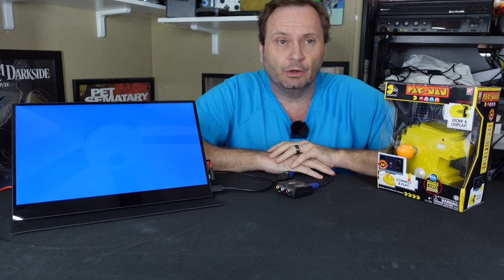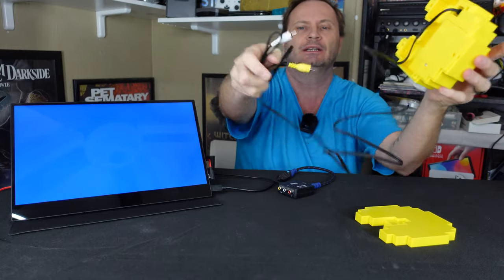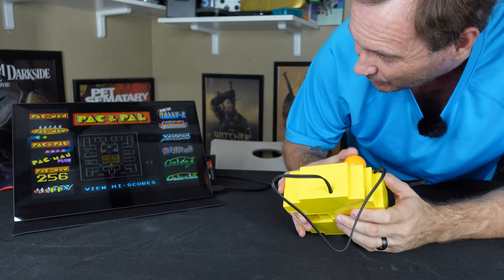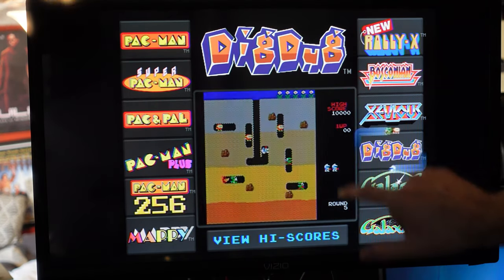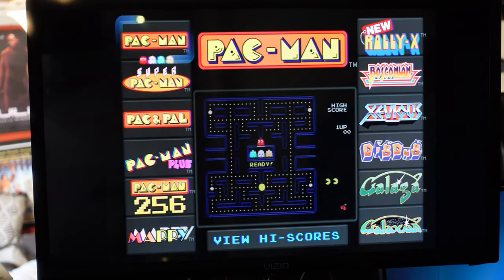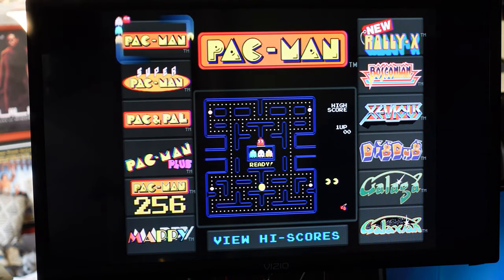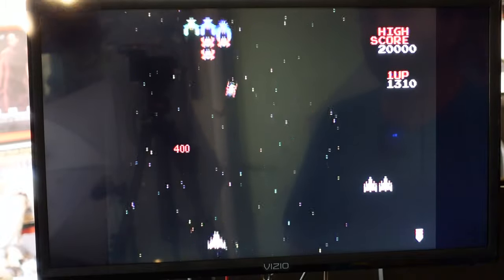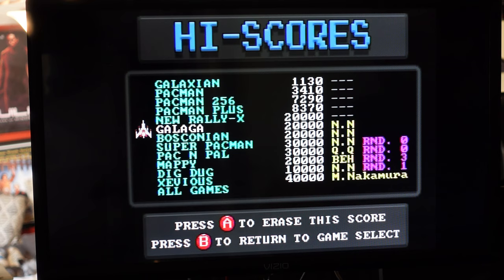Pac-Man Connect and Play - Just How Bad Is It?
Let's take a look at this "plug and play" TV title.  Typically, these are a complete dumpster fire.  Could there be anything redeemable with this particular one?

Pac-Man Connect and Play

RCA to HDMI Convert/Upscale

Vizio TV

Chapter Jumps
00:00 - Bumper
00:03 - Introduction
01:15 - Opening the Box / Examine the Unit
03:15 - Hooking it Up to a non-Composite Monitor
04:20 - First Boot / Checking Out The UI
05:35 - Trying Pac-Man
06:54 - Checking It Out On A Real Composite TV
07:29 - Differences to Arcade Versions
08:12 - Pac-Man
09:06 - Super Pac-Man
09:55 - Pac & Pal (feat. The Dog Barking Segment)
10:46 - Discussing Comfort Of Play
11:07 - Pac-Man Plus
11:55 - Pac-Man 256
12:25 - Mappy
12:52 - New Rally-X
13:55 - Bosconian
14:37 - Xevious
15:12 - Dig Dug
15:52 - Galaga
16:28 - Galaxian
17:05 - Hi Score Screen
17:35 - Closing Comments